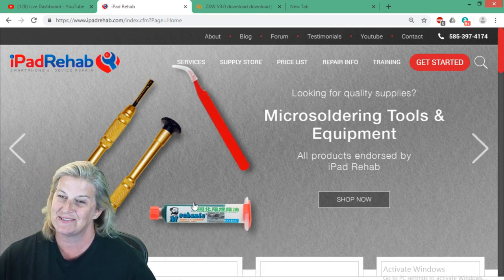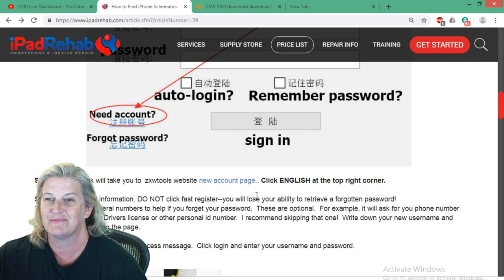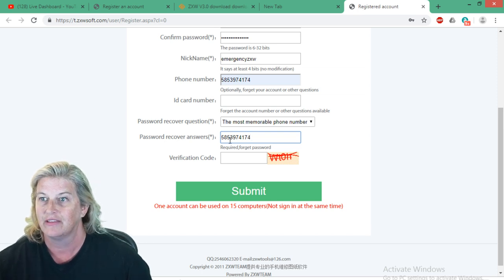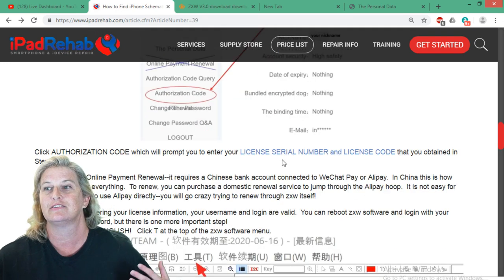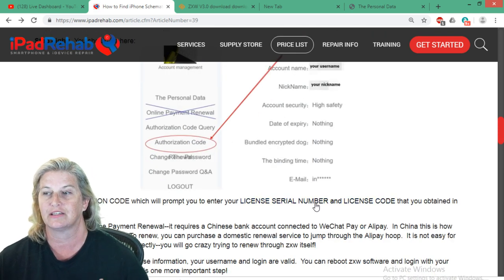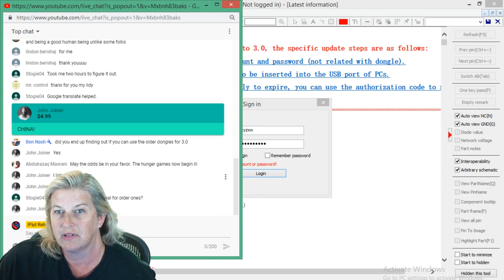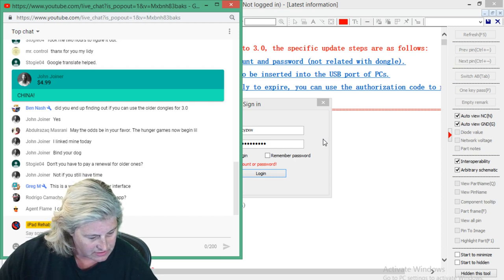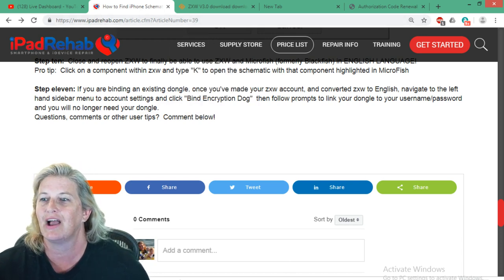ZXW3.0 How to use your dongle with your account and more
Click for instructions to install